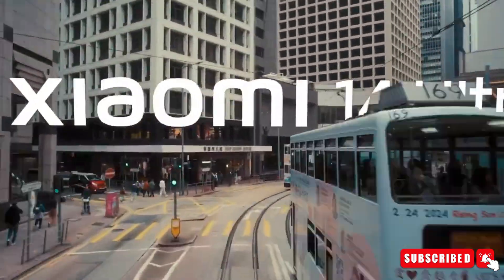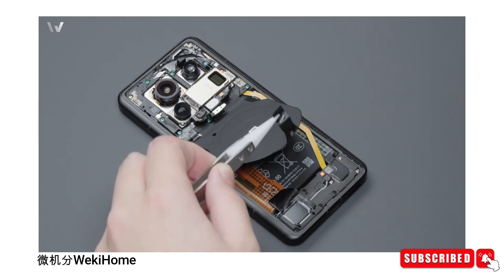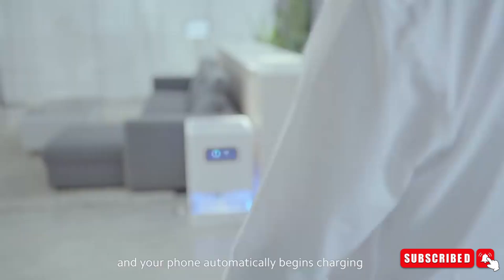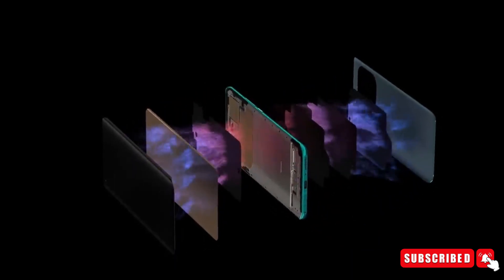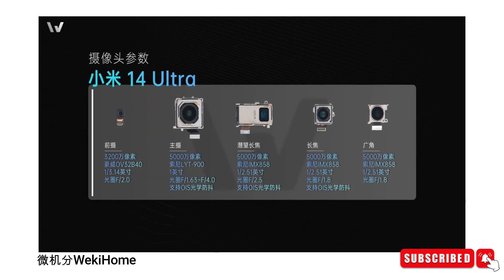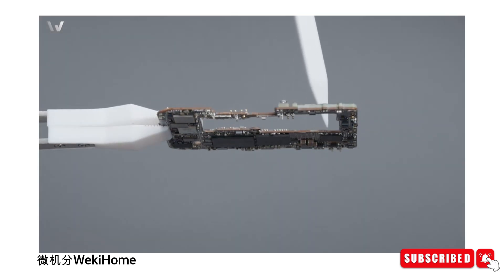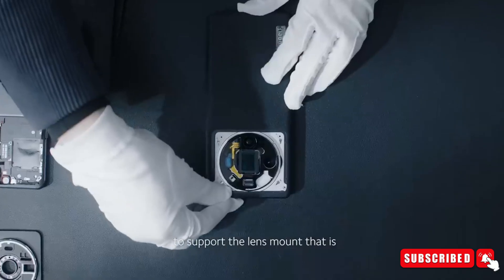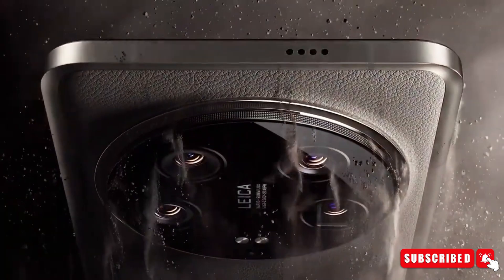Xiaomi 14 Ultra - Teardown Test, A Surprise Inside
Xiaomi's 2024 flagship, the 14 Ultra, underwent a teardown by WekiHome, unveiling internal enhancements such as an enlarged motherboard casing and upgraded 80W fast charging support. The teardown video offers a glimpse of the revamped camera sensors and key components, emphasizing Xiaomi's dedication to innovation and quality.